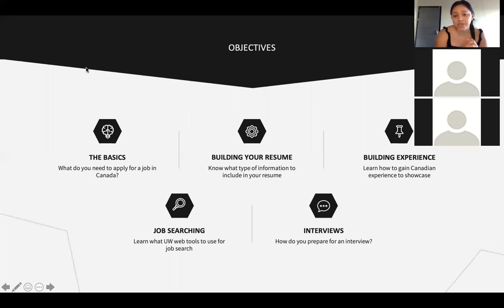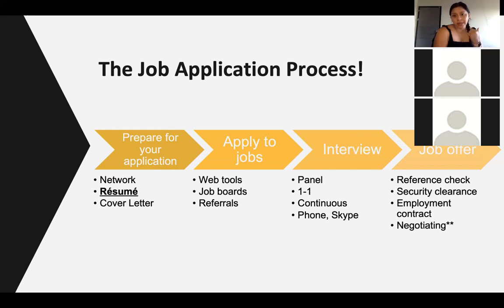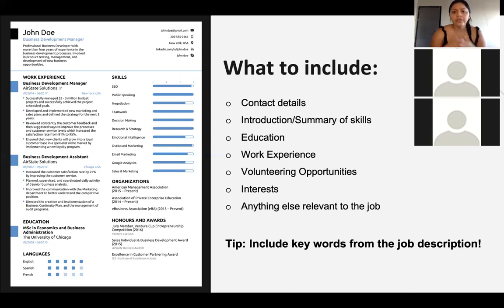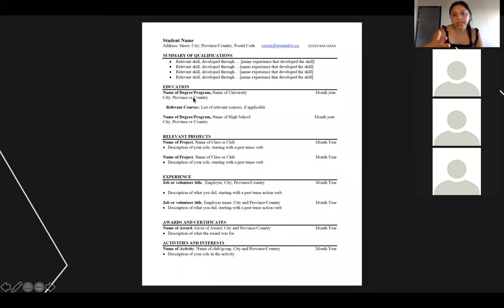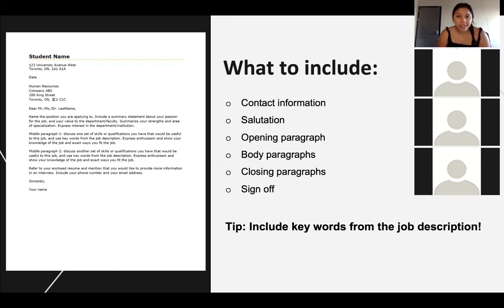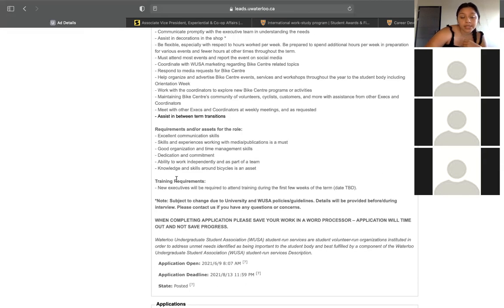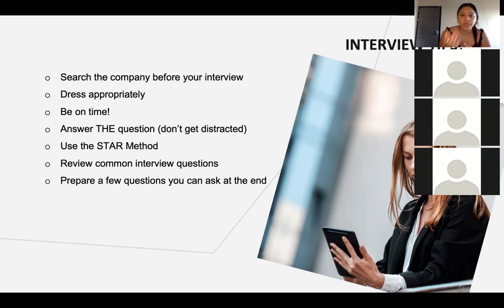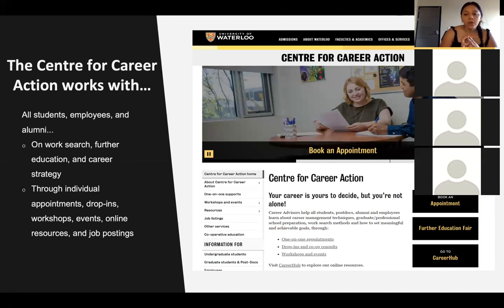Finding a Part-time Job Workshop (August 2021)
Our Renison ELI Student Experience Coordinator Ceci Tacuri Siguenza delivered a special part-time jobs workshop for our iEFAS students, to learn more about how to find a part-time job at the University of Waterloo, and to also learn about on-campus resources to improve your resume, coverletter, and interview skills.